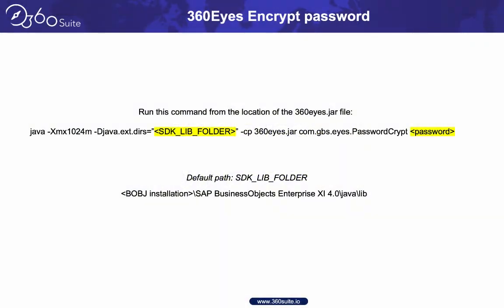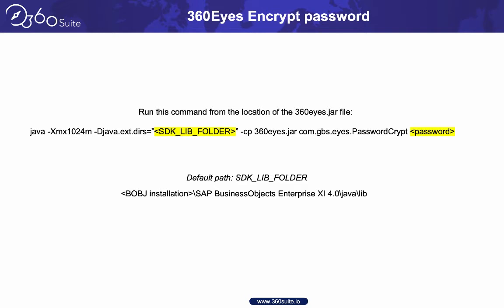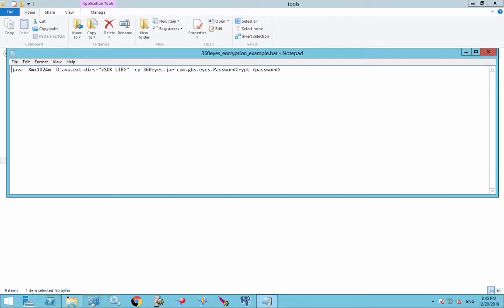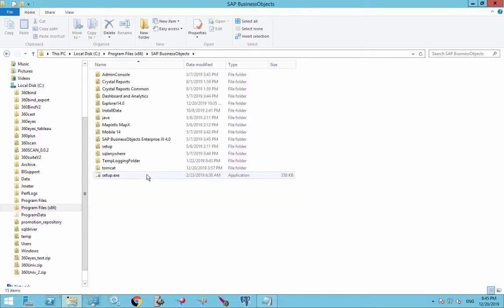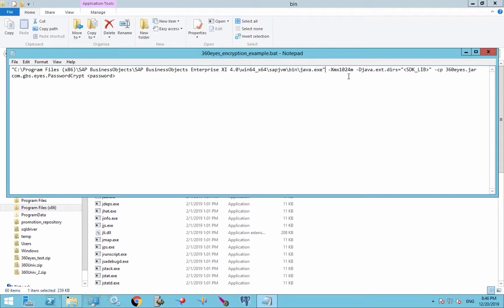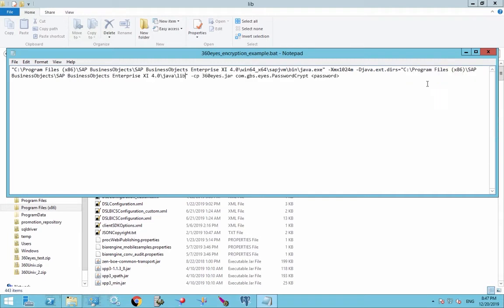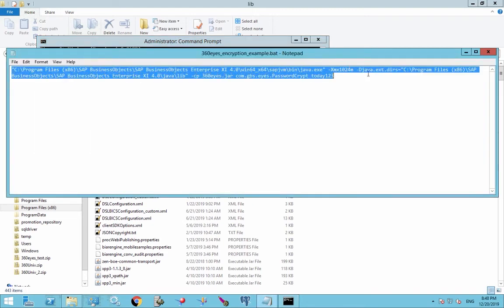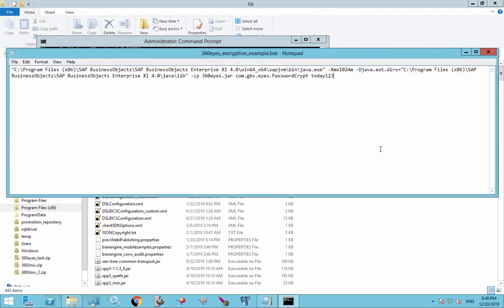360Eyes - Encrypt Password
360Suite: Business Objects Management Solutions